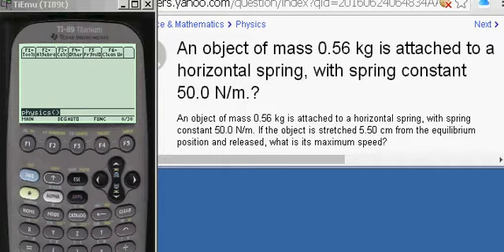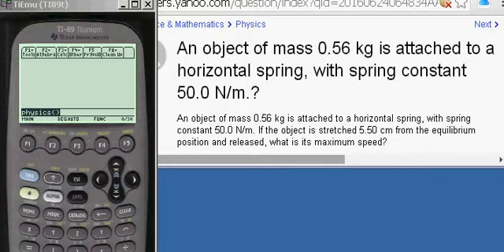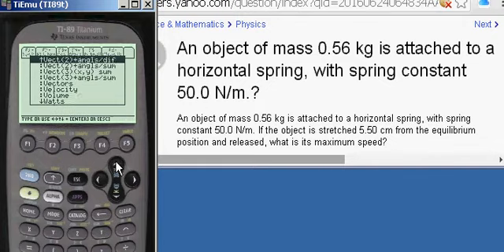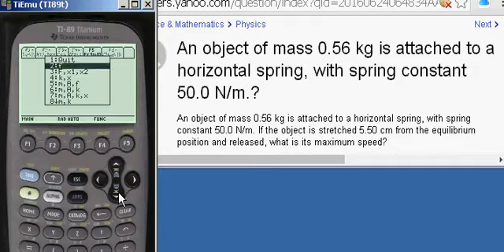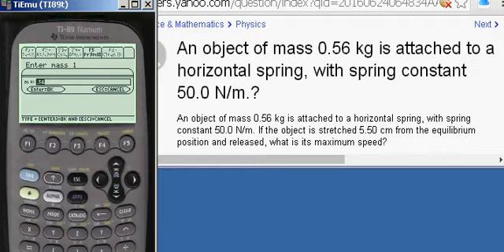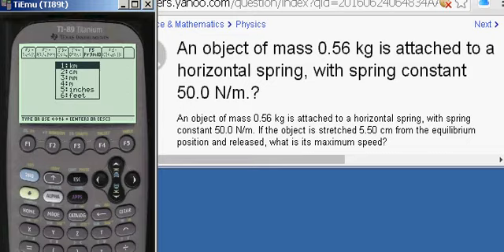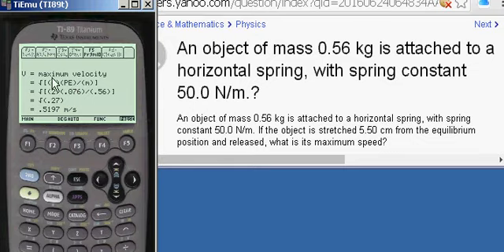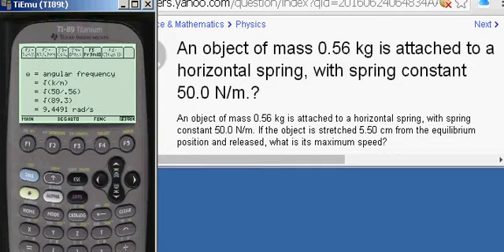Horizontal Spring, Given: mass, stretch, and spring constant